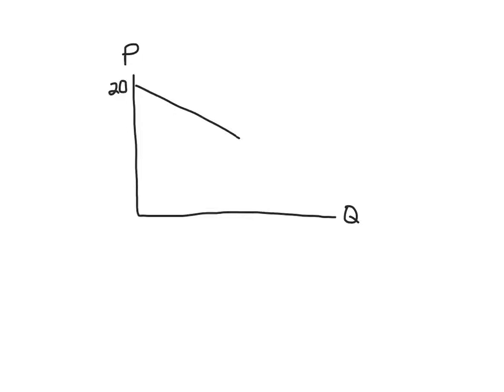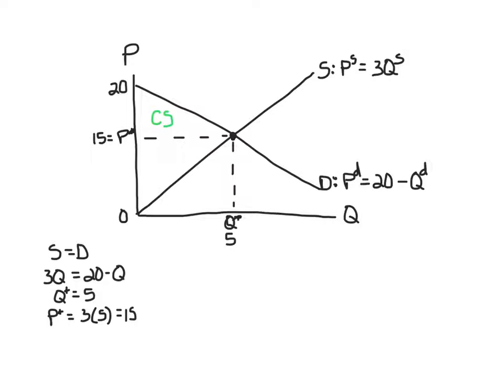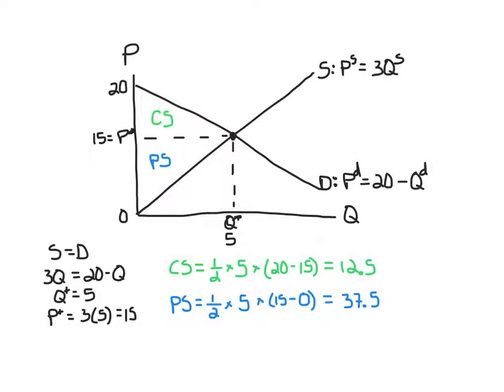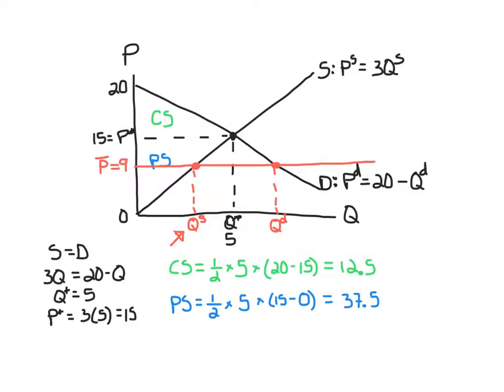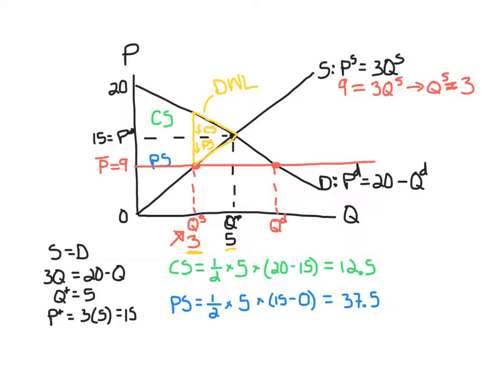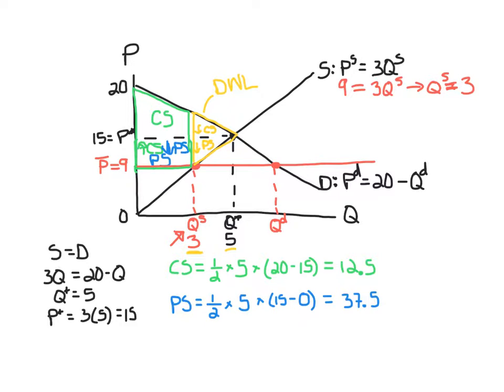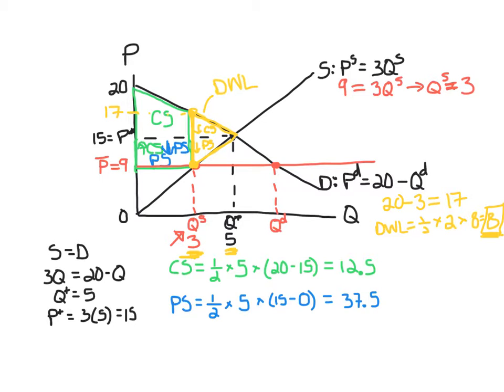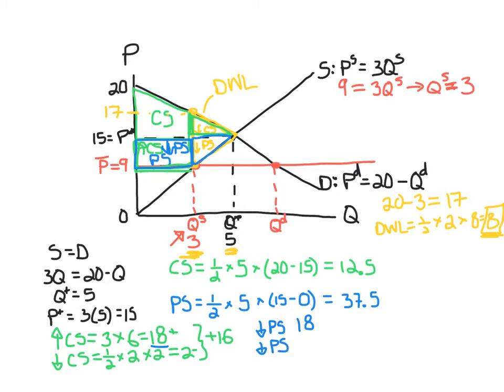Welfare effect of a price ceiling